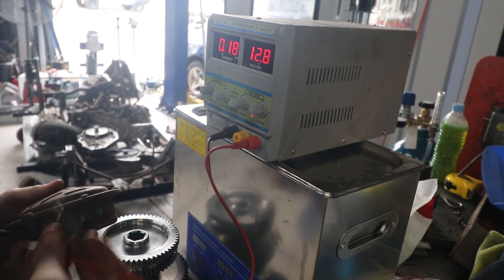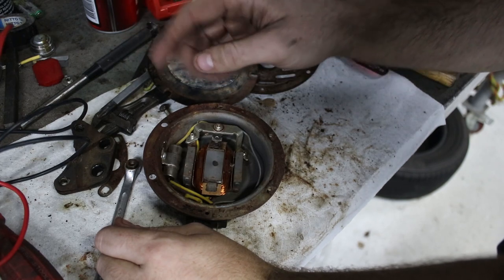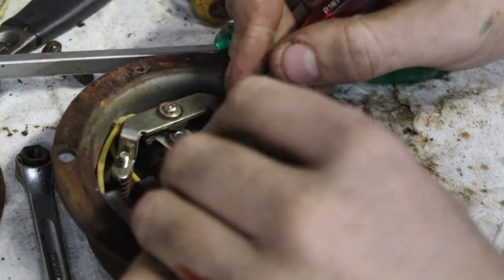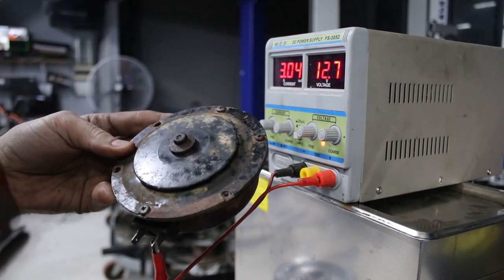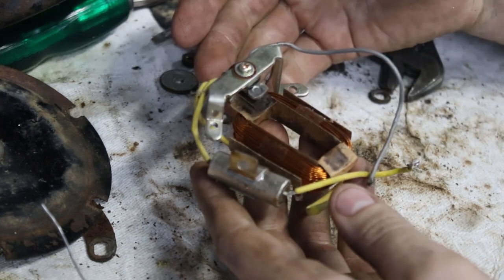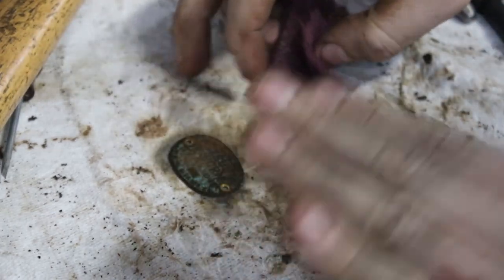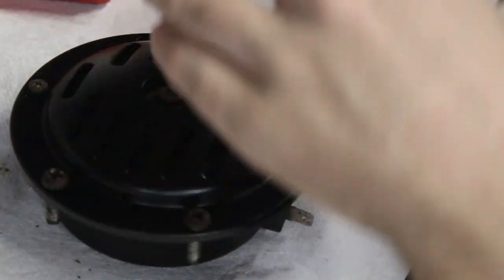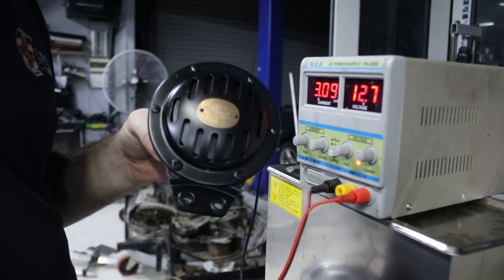Vintage Mitsuba Horn Restoration. Saving a Honda S600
This is the horn form my 1965 Honda S600 project.  In this video I take the horn apart and fix it.